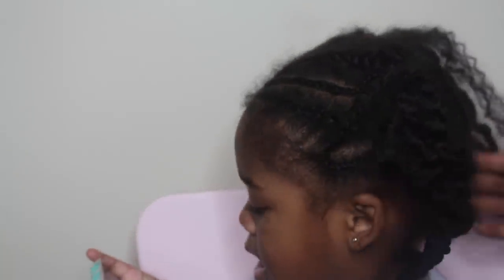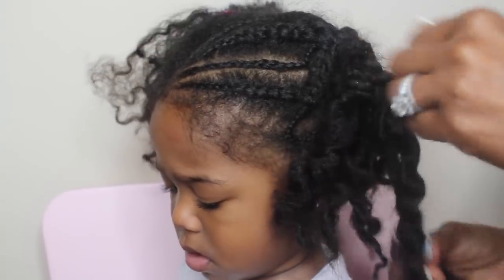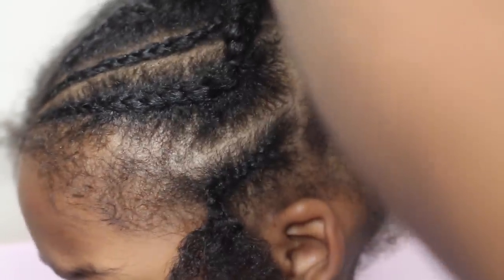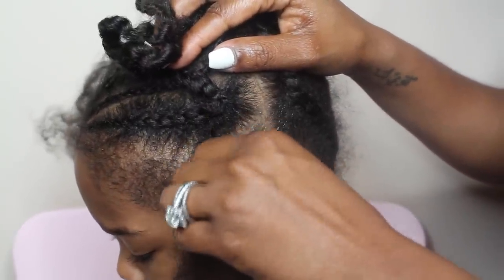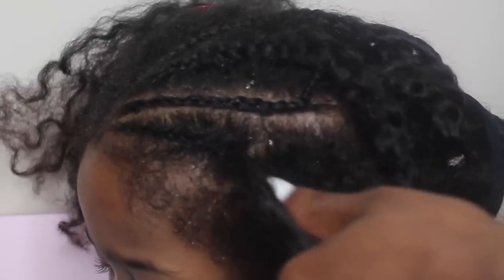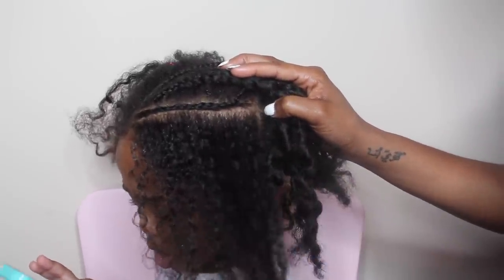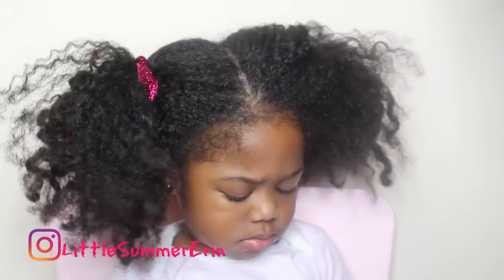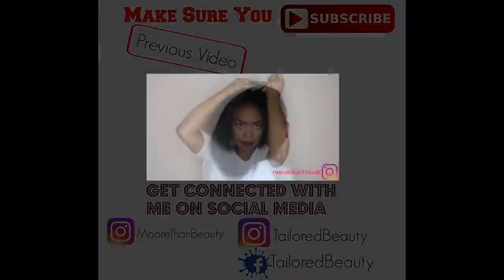How To Remove Kids Braids Without Causing Breakage or Damage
eats-keyas19ue

eats-keyas19ue